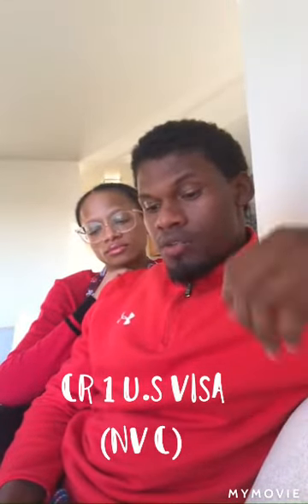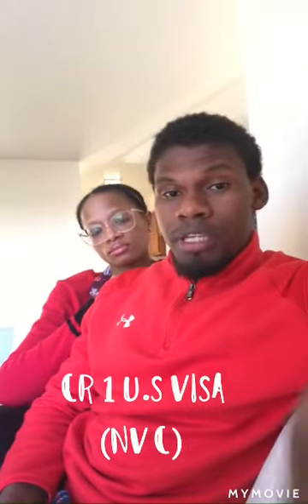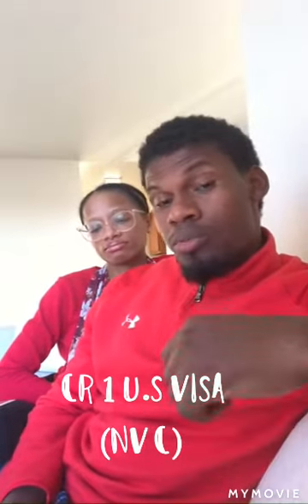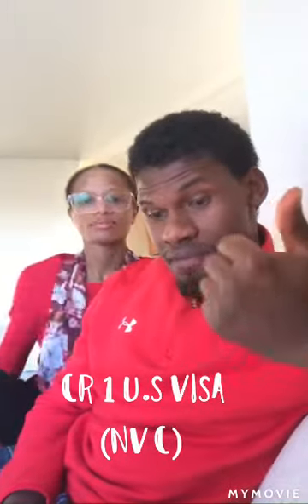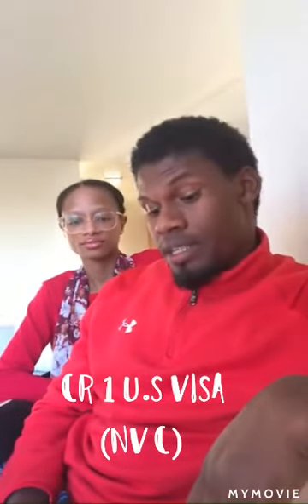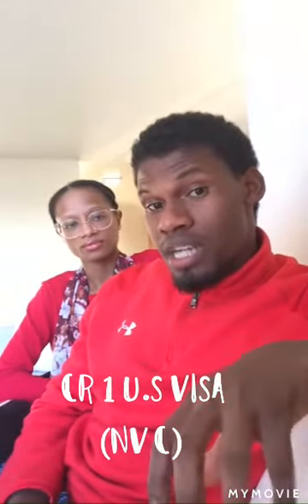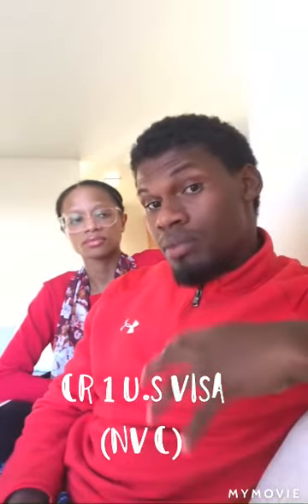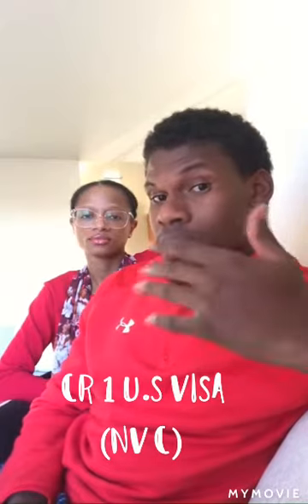How I got my CR 1 U.S Visa: National Visa Center